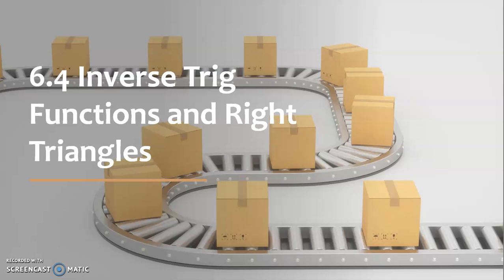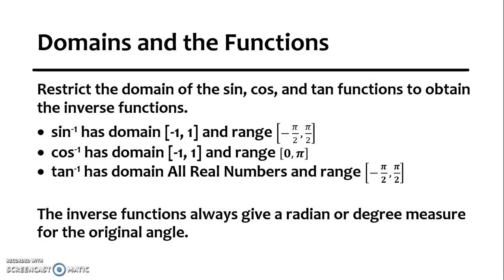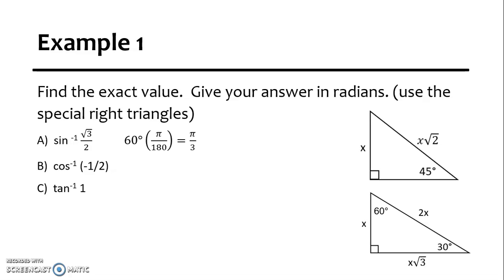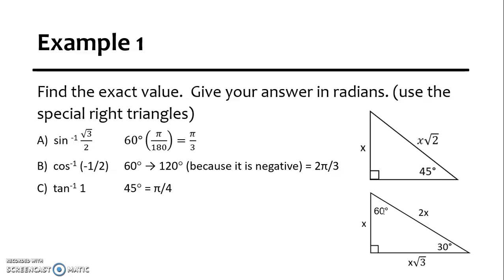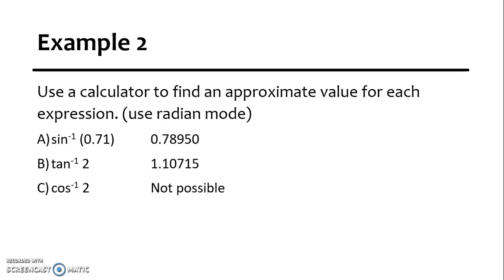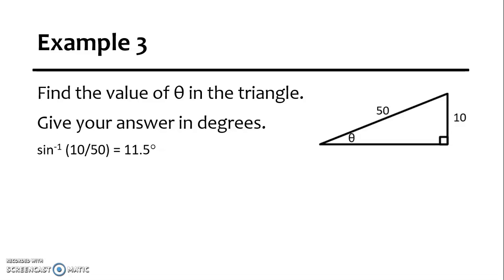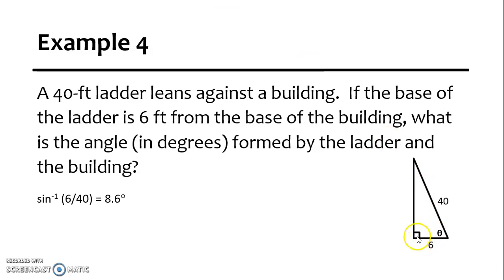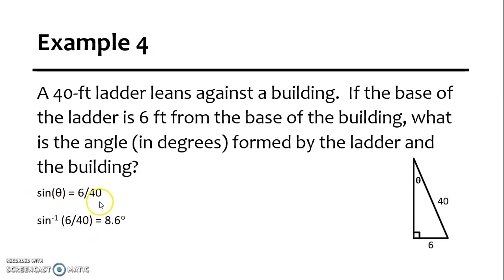6-4 Video 1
This video discusses inverse trig functions as they relate to right triangle trigonometry.